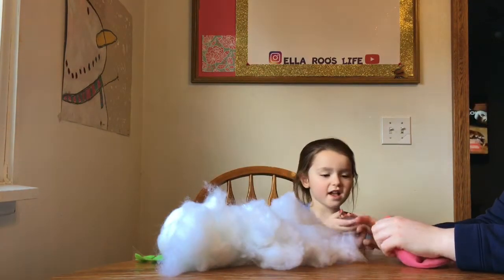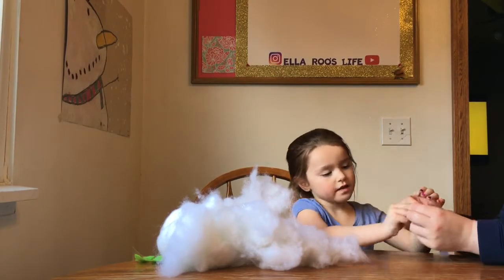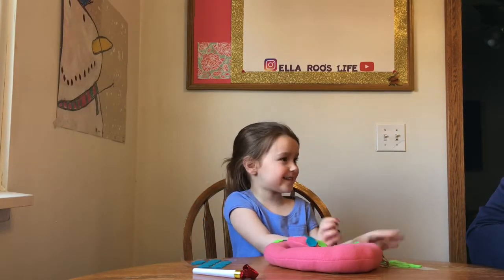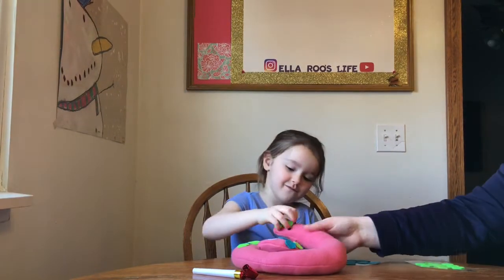MY FIRST KOALA CRATE!!!!!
Ella Roo unboxes and assembles her first Koala Crate by Kiwi Crate. She loved receiving the box in the mail and had so much fun putting everything together.

Special thanks to my big brother for helping me with this video and uploading it to YouTube.

    Ella